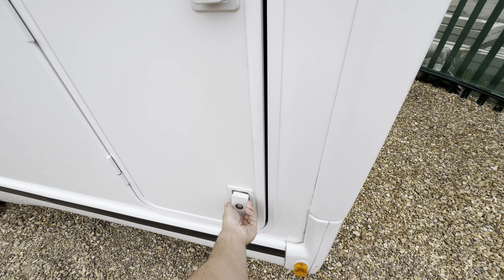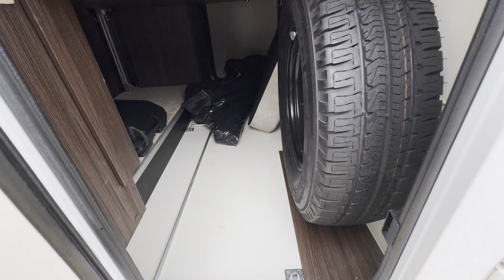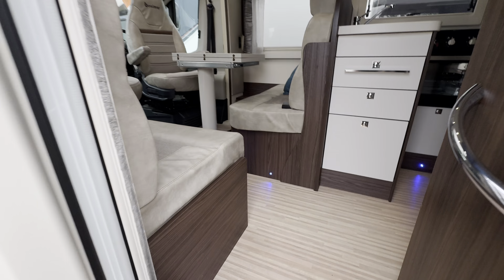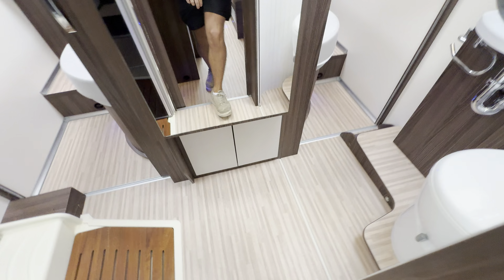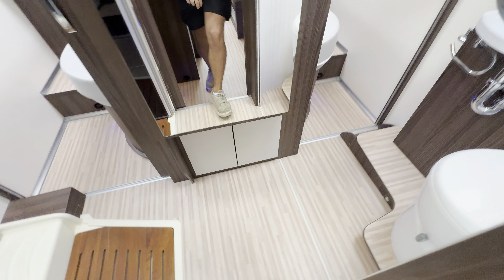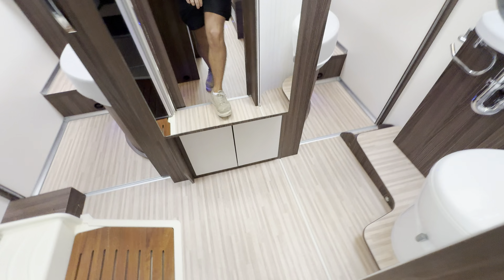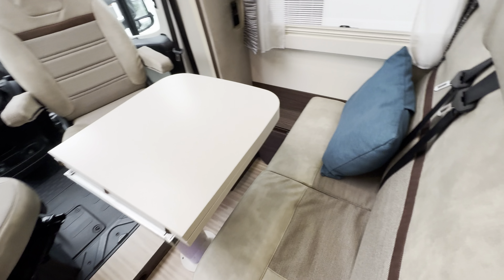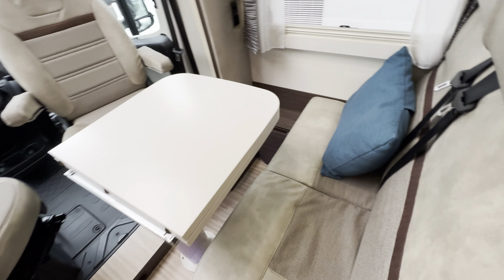Benimar Mileo 294 Walkaround